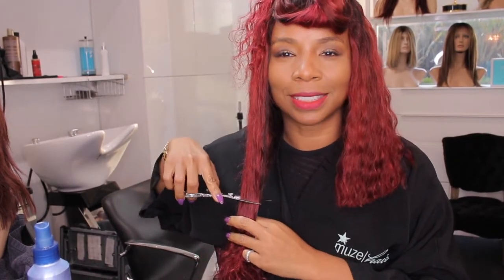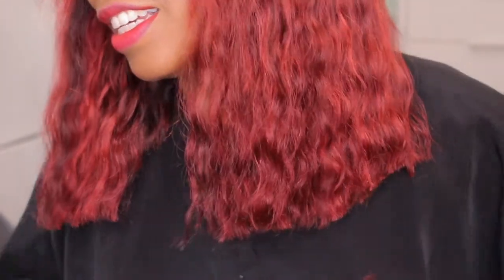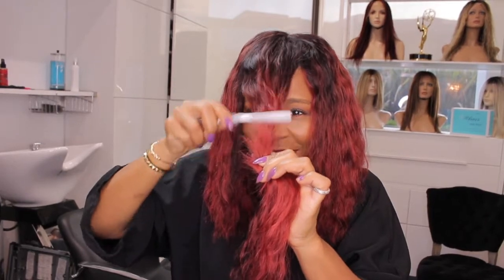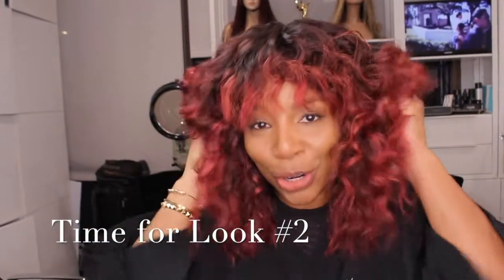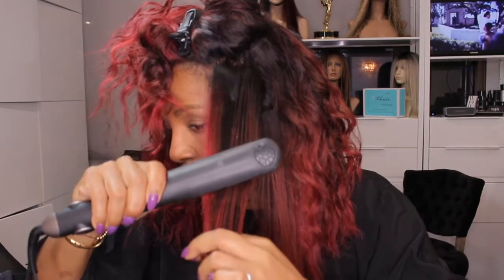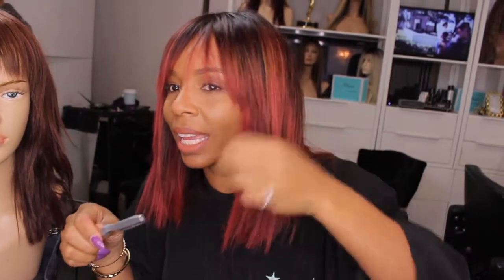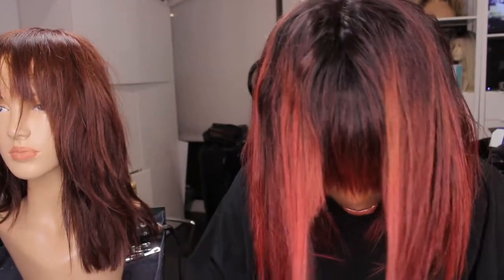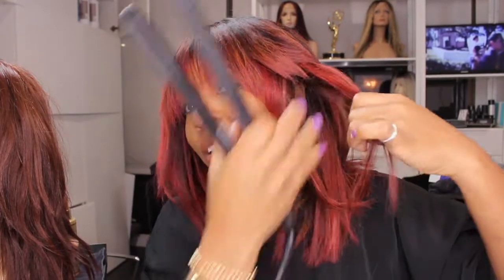QUICK TIP: CUTTING A SPRING CURL WIG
Our Spring Curl can be worn a variety of ways and it's super cute short! Watch this short clip of 2x Emmy Award-winning Celebrity Hairstylist & Colorist, Kiyah Wright cut a edgy curl bob.

Muze Hair is an exclusive collection of premium wigs, hair extensions, tools & haircare products that cater to Muzes around the world who want to feel unapologetically beautiful with best-in-class hair.